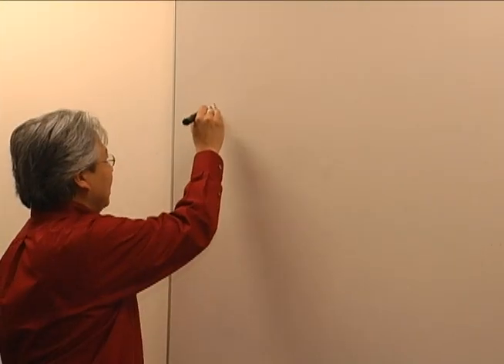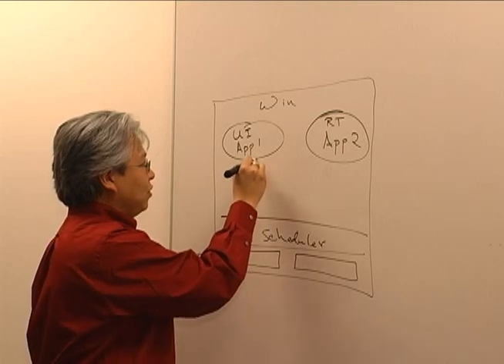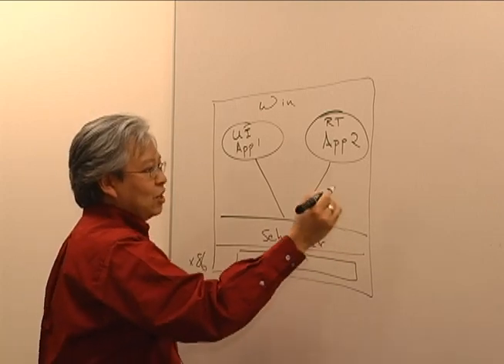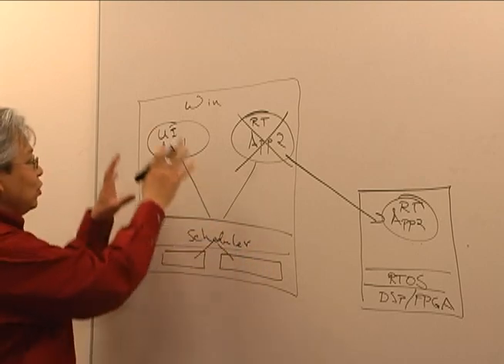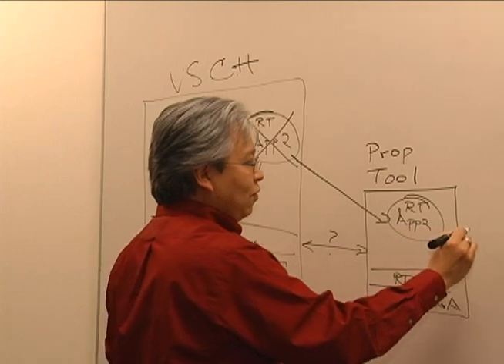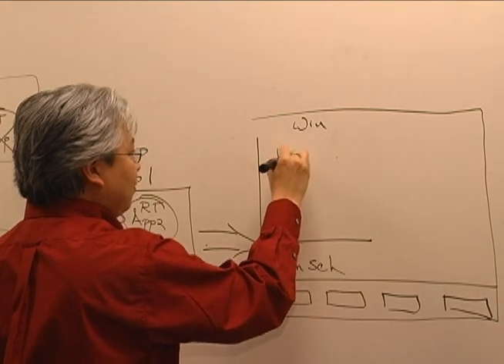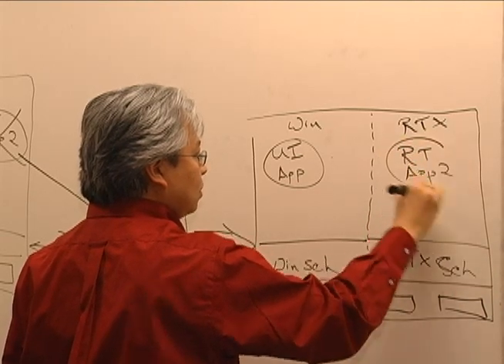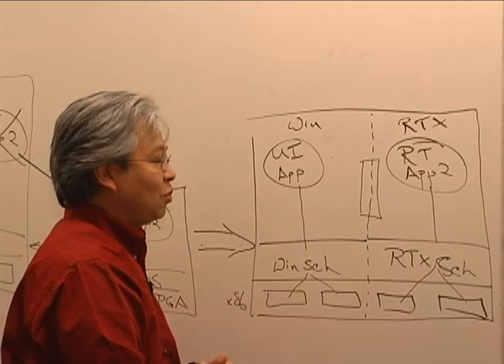RTX Soft Control Architecture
Presentazione su RTX, la sua gestione del Simmetric Multi Processing e di come può servire ad implementare delle architetture Soft Control basate su PC.